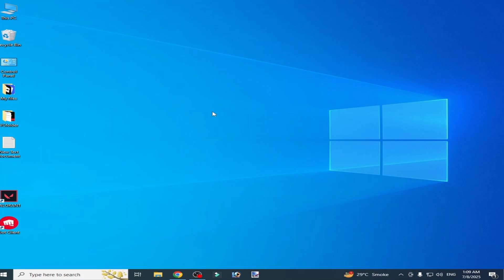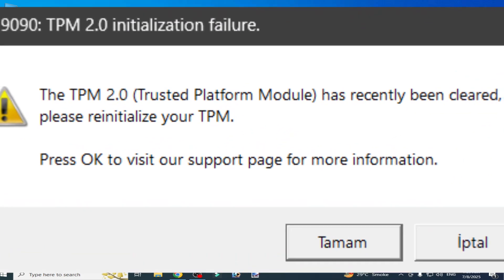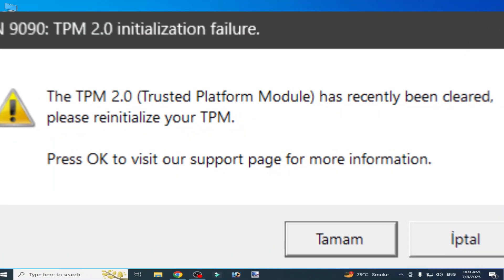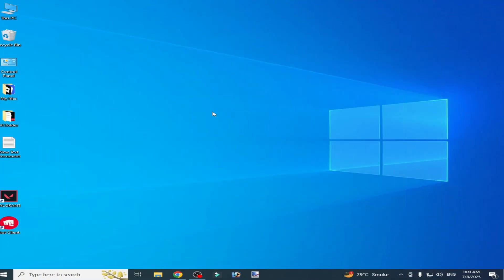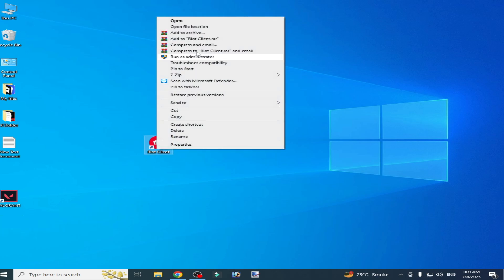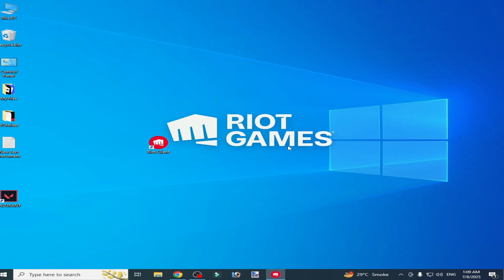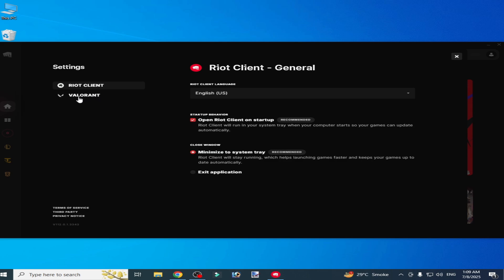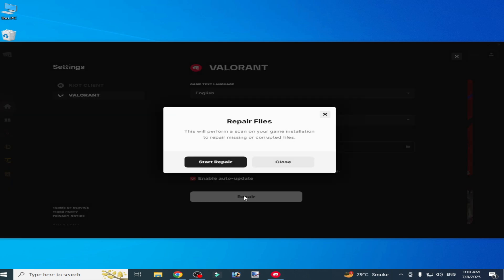VAN 9090 TPM 2.0 initialization failure Valorant Fix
Hello Guys,
I have shown in this video VAN 9090 TPM 2.0 initialization failure Valorant Fix.